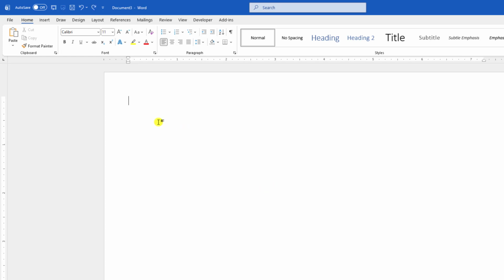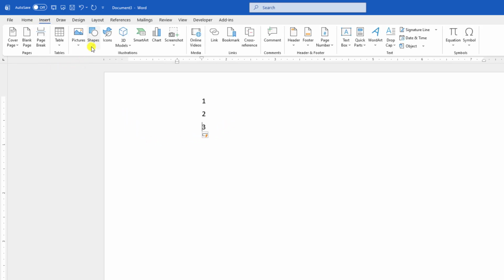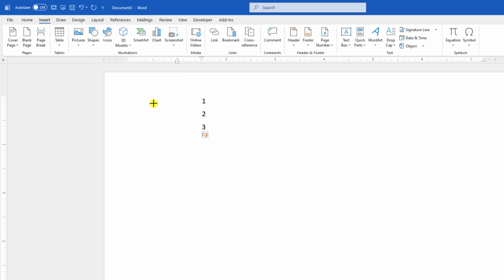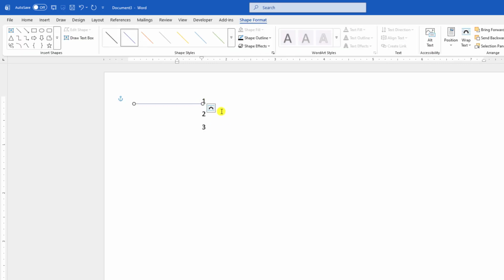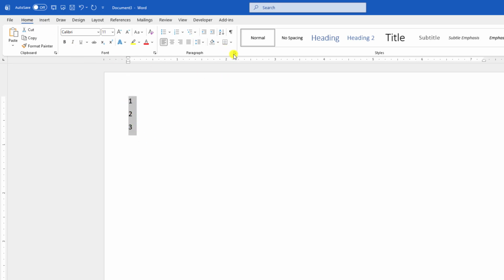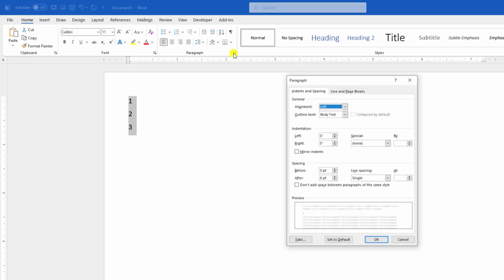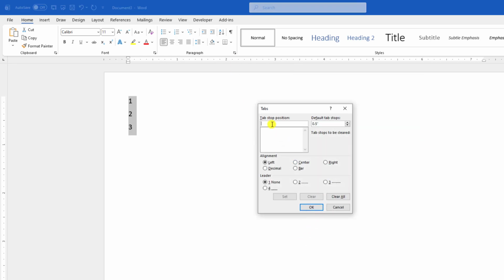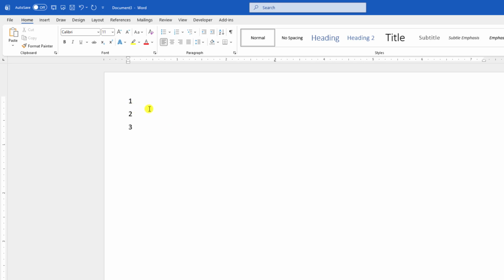How to Put Blank Line Before Numbers in Word | 2 Simple Ways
In this tutorial, you will learn 2 simple ways to add a blank line before numbered lists in Microsoft Word. Improve readability and professional formatting using paragraph spacing and layout settings in Word.